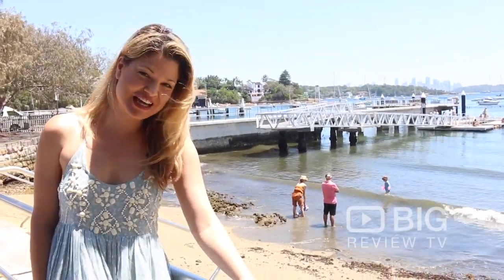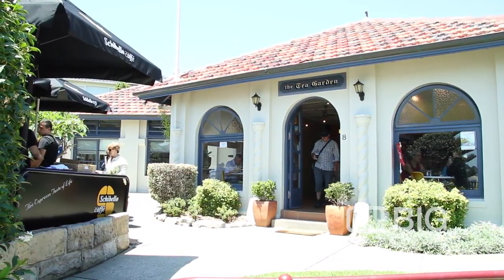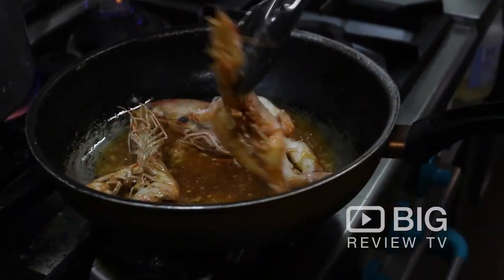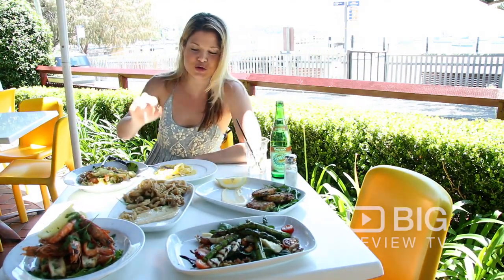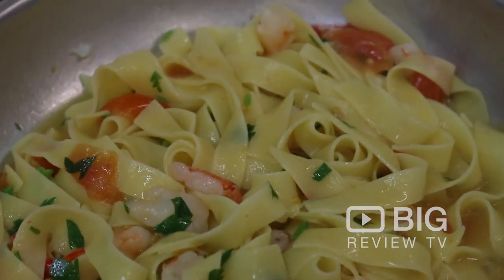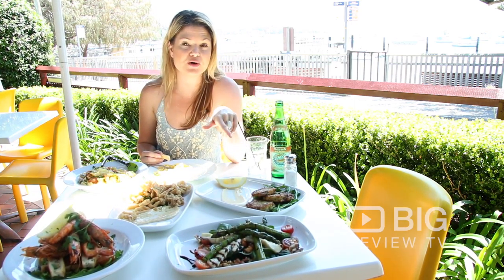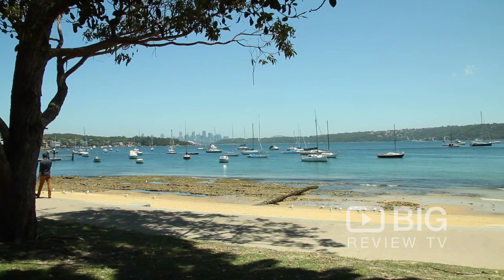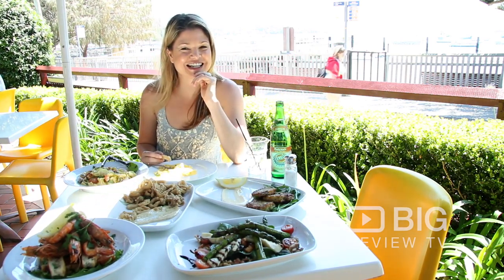Watsons Bay Tea Garden's Cafe a Restaurants in Sydney serving Australian Food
To the Watsons Bay Tea Gardens Café, a family run business, which has been operating for past 6 years. Situated on the waters edge of the iconic Watsons Bay with our shimmering city and harbour bridge as your backdrop. The Tea Gardens is a family friendly café with a grassed play area for children while families soak up the ambience of Sydney harbour and a scrumptious meal.  Enjoy the outdoors on our umbrella covered paved area or inside in the cosy relaxed atmosphere while you watch the countless moored sailing boats bob on our sparkling harbour.

Perfect for any occasion whether it be a lazy Sunday breakfast, lunch or afternoon tea with our famous homemade scones, it’s Sydney at its best. Adjacent to the café is the Watsons Bay library where you can sit back, read a book and have a fantastic coffee. An excellent day trip by ferry from Circular Quay to explore all Watsons Bay has to offer, not to mention the harbour pools located directly opposite us.

Watsons Bay Tea Garden's Cafe
8 Marine Parade Watsons Bay NSW Australia 2030